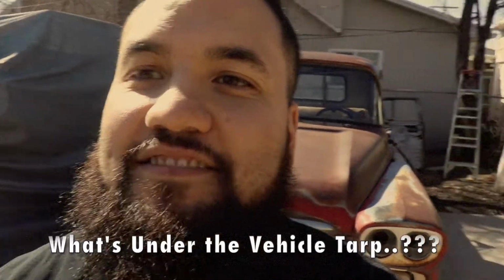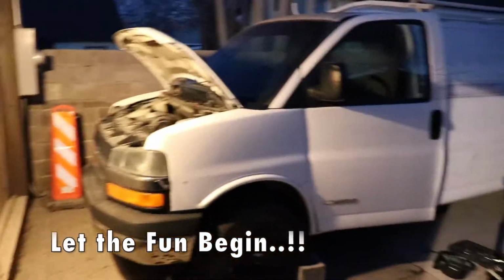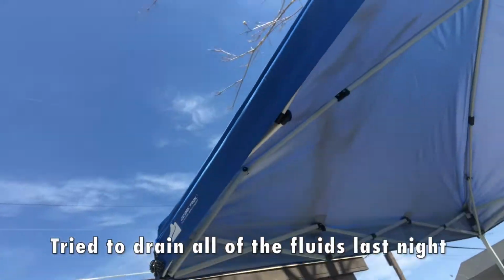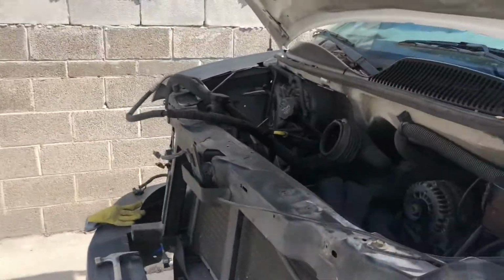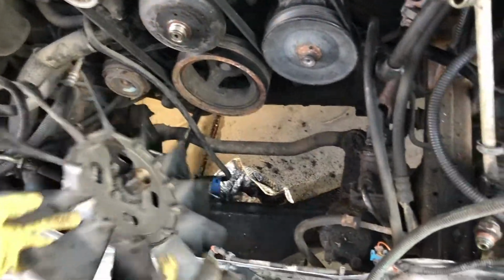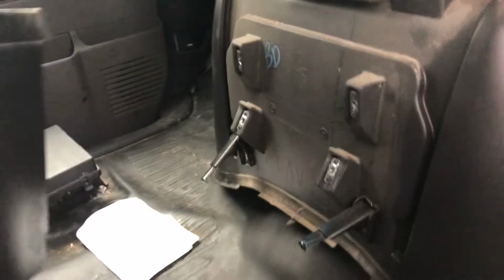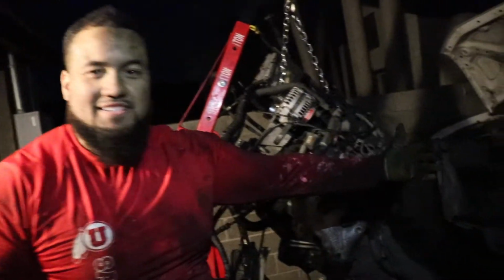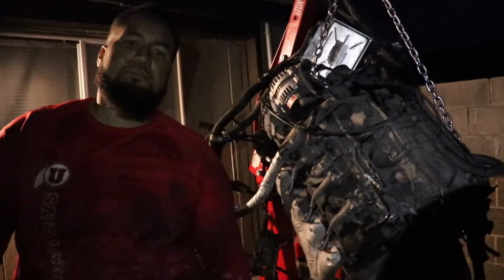PULLING LS ENGINE 6.0 out of 2007 Chevy Express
We got an engine for the '58 Apache!! We're going for broke and taking the LQ4 engine out with the 4L80E transmission still attached!! Gonna take all hands on deck to get this baby out! Let's get it!

 Thank You! Malo
  'Ofa atu 🇹🇴🙏🏽